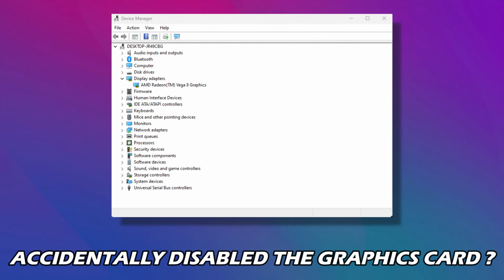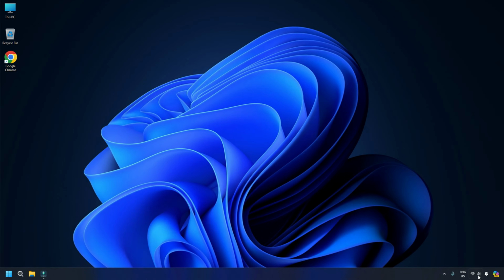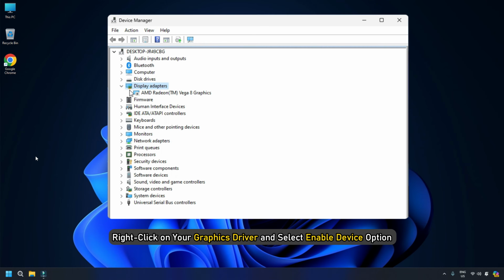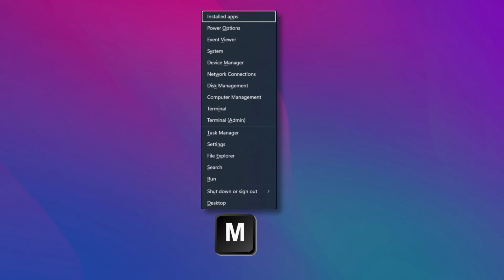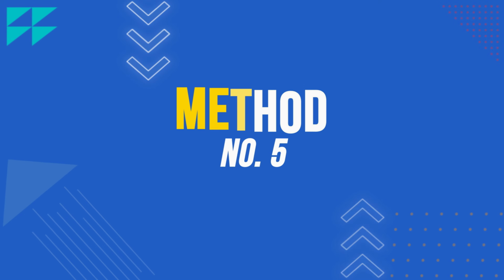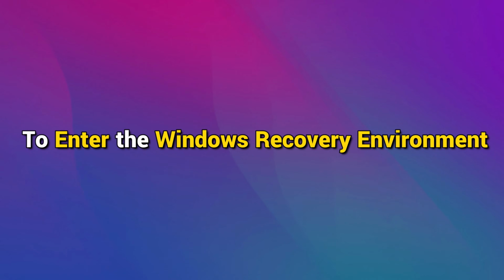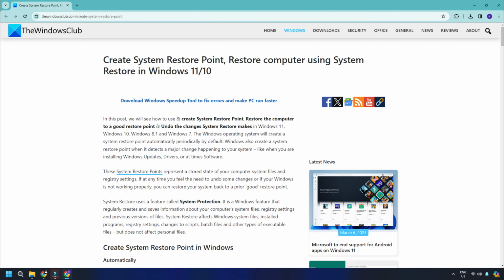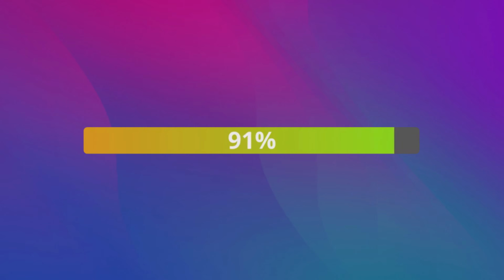Accidentally Disabled Your GPU Driver? Don't Panic! Here's How to Re-Enable It [Easy Process]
A graphics card driver establishes a communication link between an operating system and a graphics card. When a graphics card driver malfunctions or stops working, you will experience graphics-related issues and cannot use your display. In this video, we will see what you can do if you have accidentally disabled the graphics card driver on your Windows computer.

Timecodes:
00:00 Intro
00:41 Reset Your Graphics Card Driver
01:13 Connect Another Display Via An HDMI Cable
02:09 Use Your Keyboard
04:14 Reset CMOS
04:55 Enable The Graphics Card Driver In Safe Mode
06:07 Restore Your System
06:52 Reset Your PC
07:15 Perform The Clean Installation of Windows